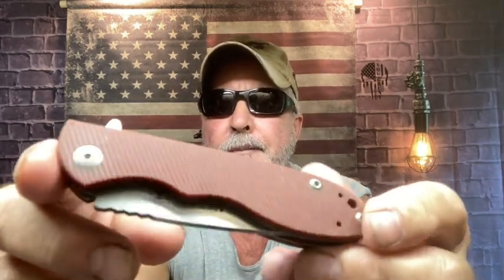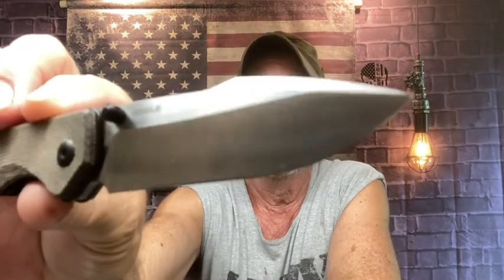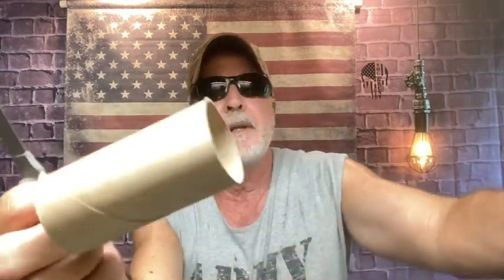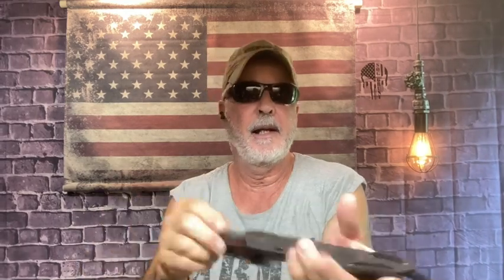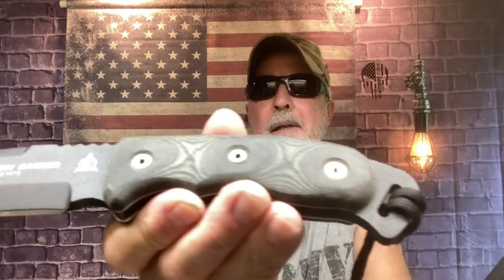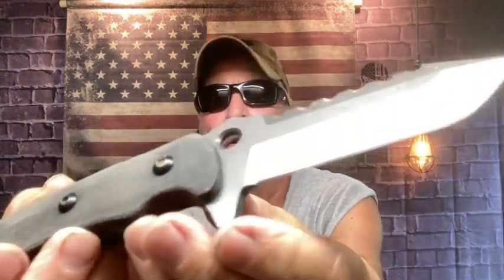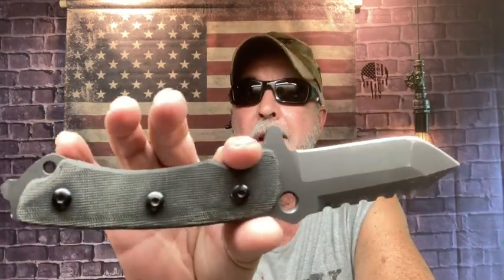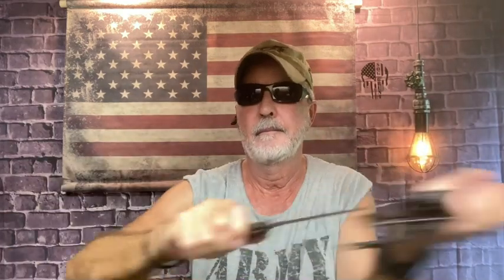MICARTA MONDAY SHOP TALK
Discussing Micarta Scaled Knives and deciding what to throw to break in new wood in board